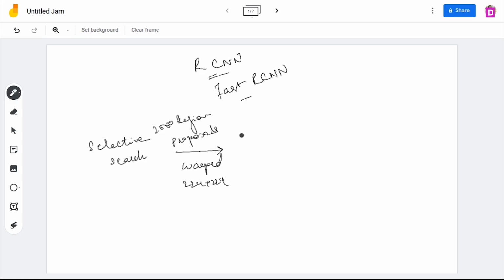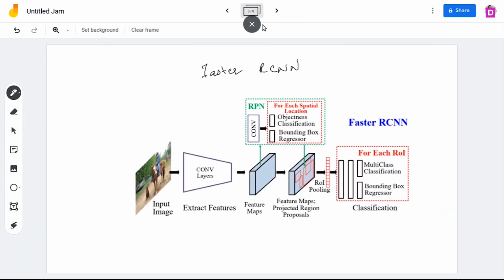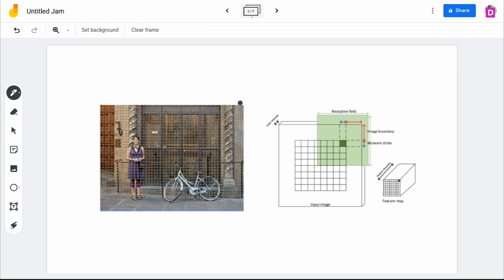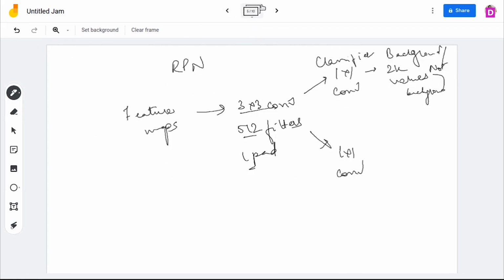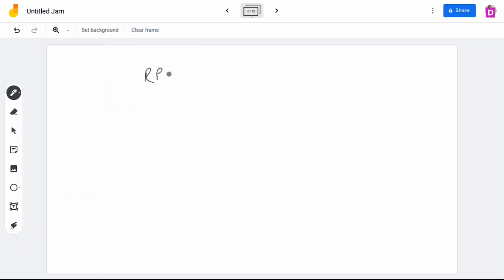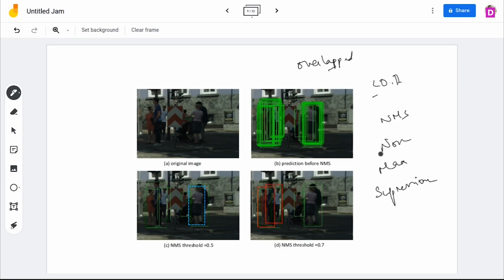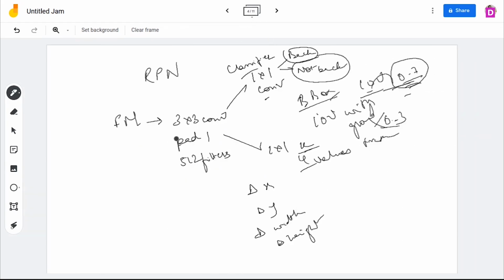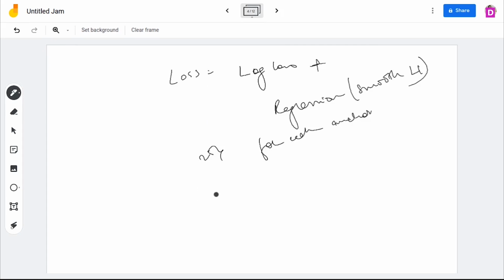Faster RCNN Architecture in Deep Learning for Data Science Lacture-32